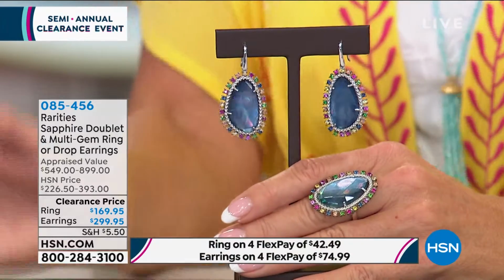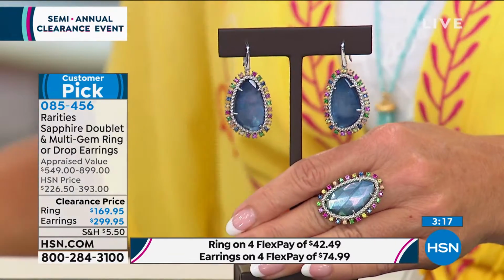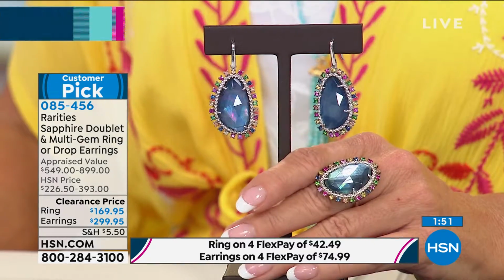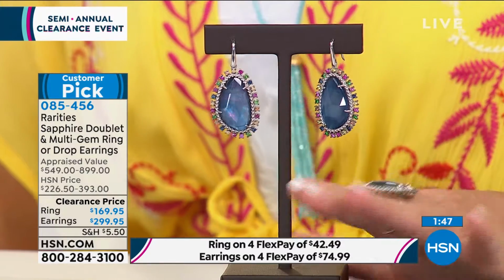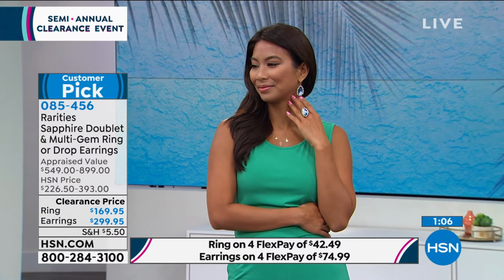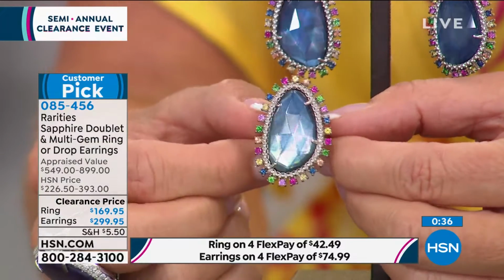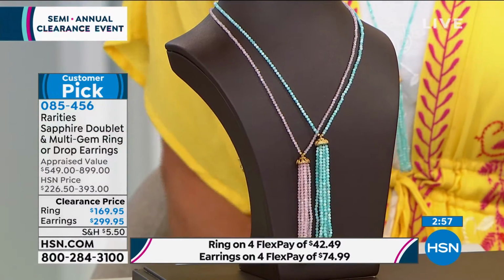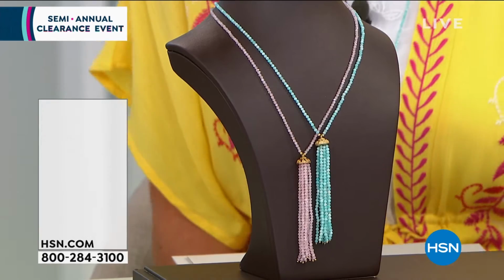Rarities Sterling Silver Sapphire Doublet and MultiGem R...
Rarities Sterling Silver Sapphire Doublet and MultiGem Ring
Showcasing a vibrant kaleidoscope of twinkling color, this gemstonelavished ring is a mesmerizer that seems to prance on the finger.

Design Information

    Sterling silver
    Freeform table
    Freeform blue sapphire doublet prongset in beaded frame of prongset, round, multicolor sapphires